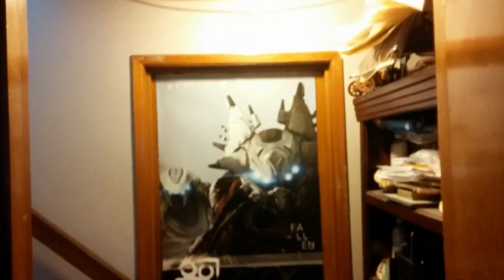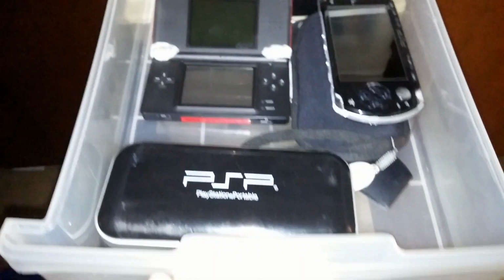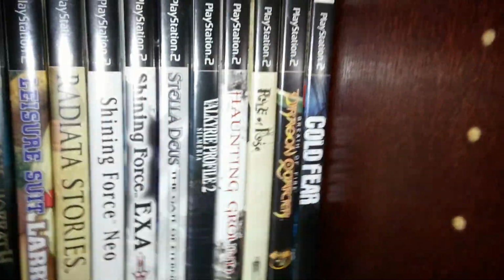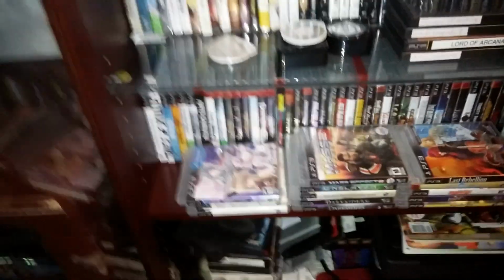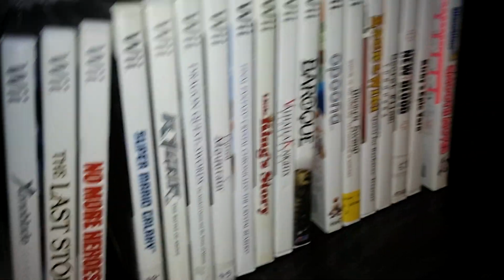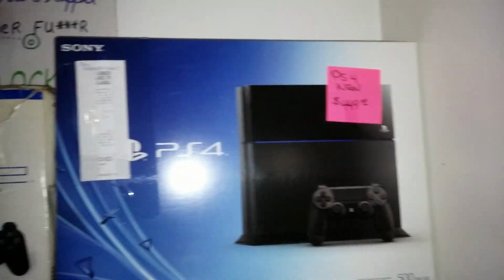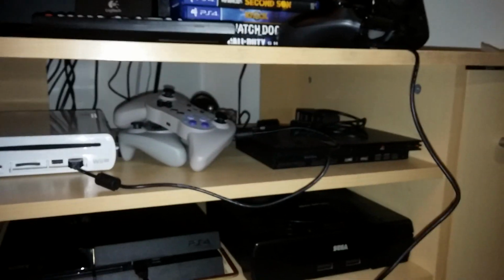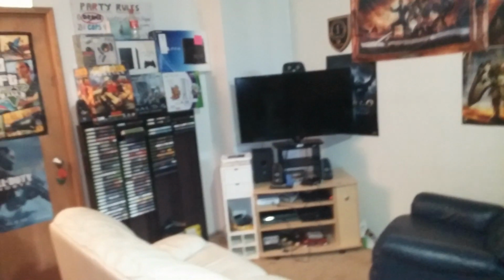UPDATED!*!*! Game room tour July 29 2014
Sorry I gotta he date wrong it's July 29th. Anyways Hope you guys enjoy it